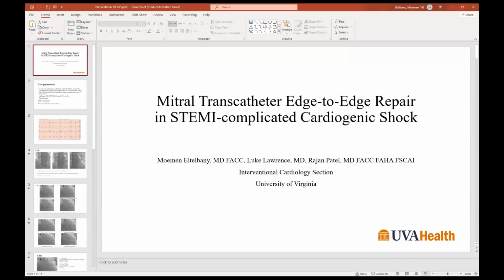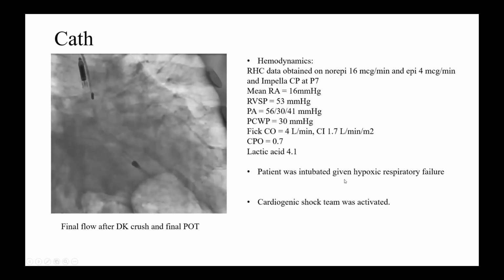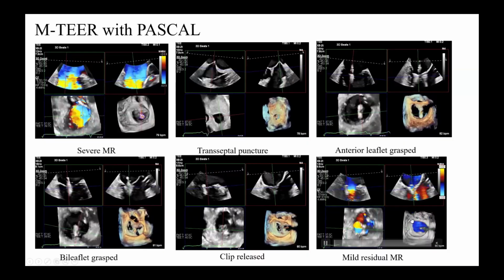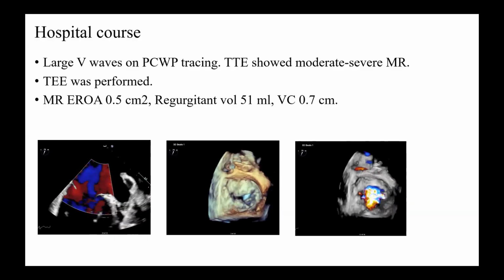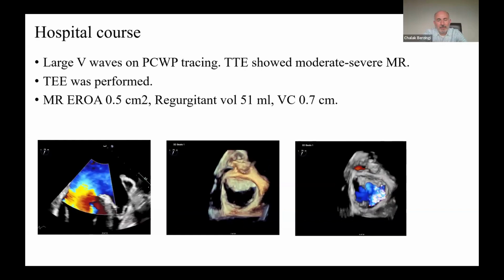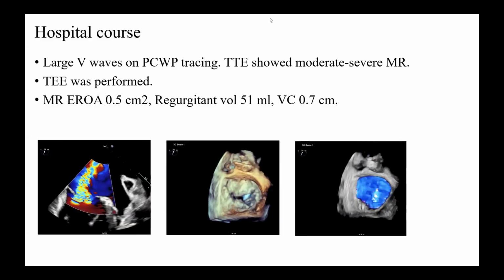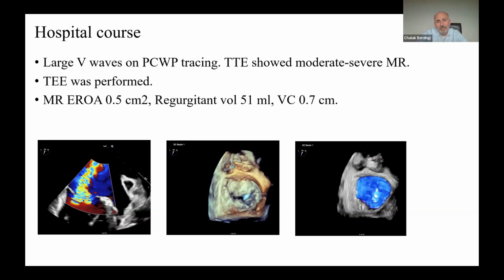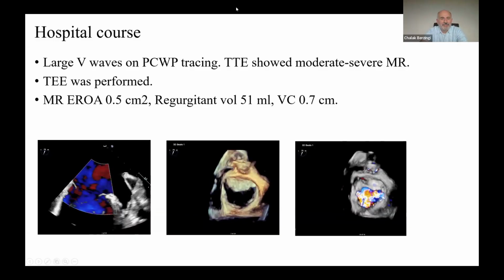Shock Case Presentation - Moemen Eltelbany 06112026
Case Presentation: STEMI Complicated by Cardiogenic Shock and Ischemic Mitral Regurgitation